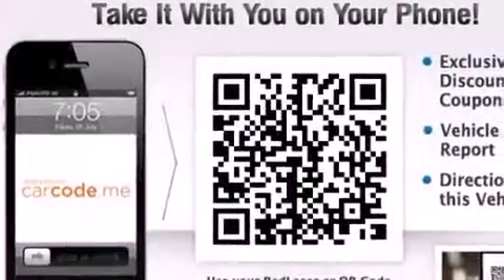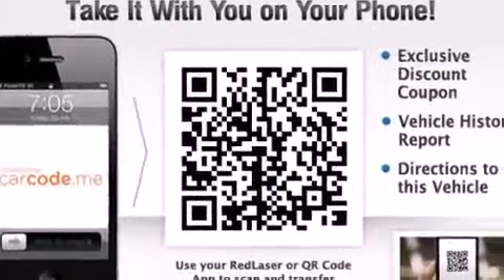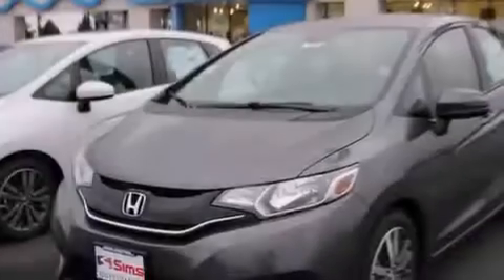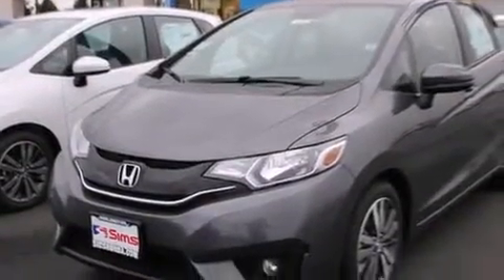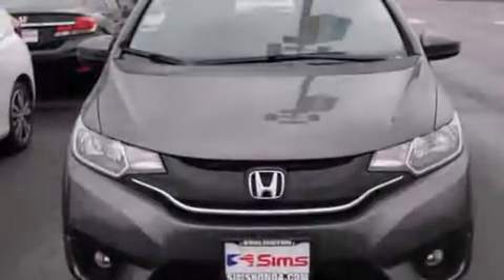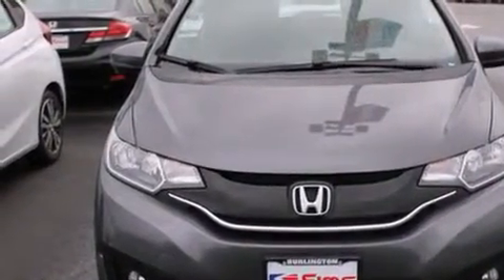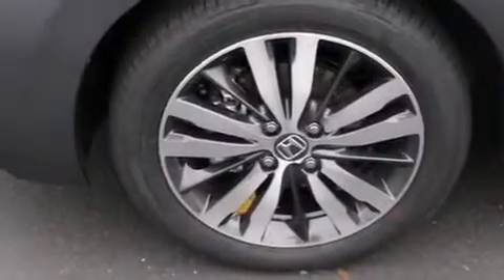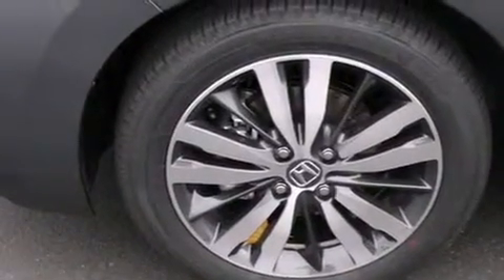2015 Honda Fit Burlington WA 98226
We've been honored to serve the Burlington WA area , we promise that your experience at our dealership will exceed your expectations ! Year : 2015 Make : Honda Model : Fit Engine : 1.5L 4Cyl Trans . : Automatic CVT Exterior : Modern Steel Metallic Miles : 25 Interior : Black Sims Honda 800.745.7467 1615 S. Goldenrod Road Burlington , WA 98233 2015 Honda Fit Burlington WA